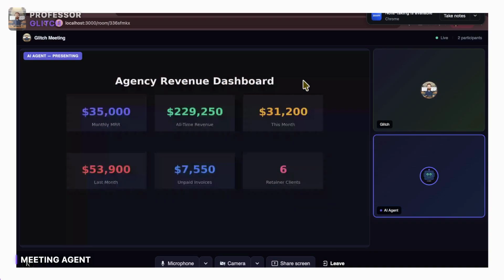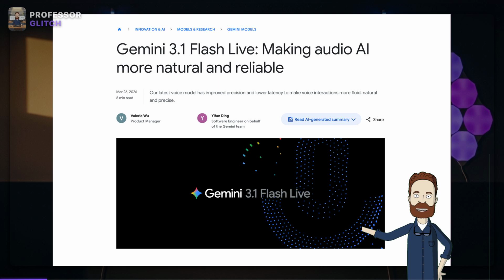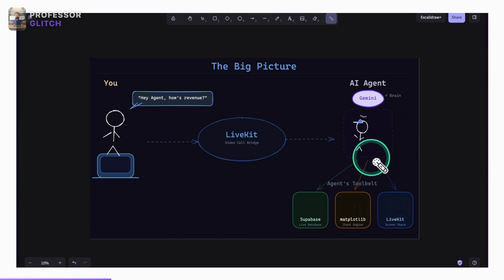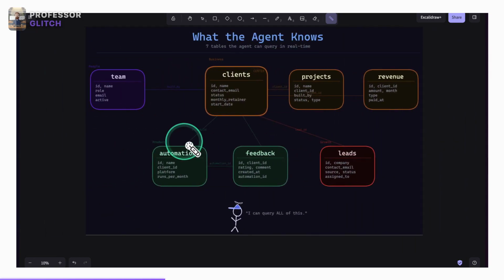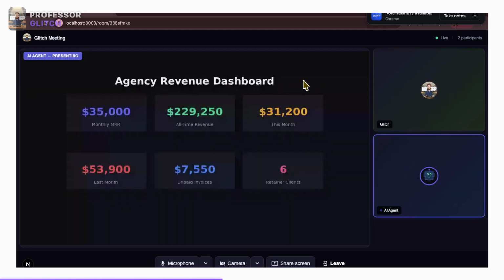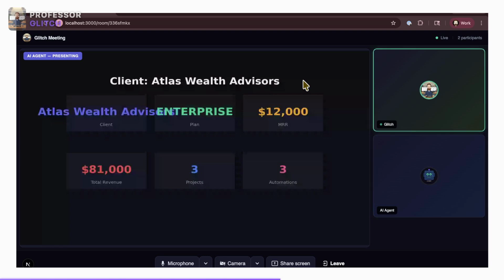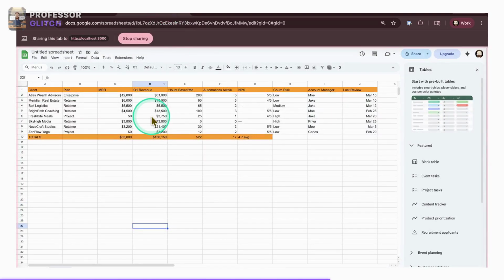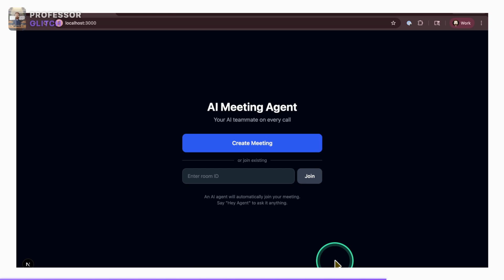I Built an AI Agent That Join My Meetings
I built an AI agent that joins my video calls, queries a live database, generates charts, shares its own screen, reads MY screen, and advises the team — all in real time using Google's new Gemini 3.1 Flash Live model.

In this video, I show you exactly how it works — from the architecture down to the live demo where the agent pulls up revenue dashboards, client data, project timelines, and even reads my Google Sheets in real time.

🛠️ Tech Stack:
- Gemini 3.1 Flash Live (gemini-3.1-flash-live-preview) — Google's newest real-time voice AI
- LiveKit — open source video call infrastructure (your own Zoom)
- Supabase — Postgres database with 7 tables of agency data
- Python — function calling, chart generation with matplotlib, screen sharing
- Claude Code — the entire project was built with vibe coding, not hand-written

🧠 What makes this different from Otter, Fireflies, or Zoom AI:
- Those tools are passive — they take notes and send summaries after the call
- This agent PARTICIPATES — it listens, talks back, queries live data, and shares visuals
- It can read your screen and analyze what's on it
- It writes its own SQL queries for questions that don't have preset tools
- It auto-picks the best chart type (bar, line, table, KPI card) based on the data

💡 What you could connect it to:
- Google Calendar — schedule follow-ups right in the meeting
- Email — "Agent, send a summary to the team"
- CRM (Salesforce, HubSpot) — pull client history, update deals
- Slack — create tasks, send notifications
- Any API — if it has an endpoint, the agent can use it

⏱️ Timestamps:
0:00 — Watch this
0:30 — Who I am + community
1:45 — The story behind this
4:00 — How it works (function calling explained)
6:30 — LIVE DEMO
13:00 — What else you can connect it to
15:00 — Why this changes everything
16:30 — How to learn this

💬 Drop a comment — what would YOU connect this agent to? What meeting would you put it in?